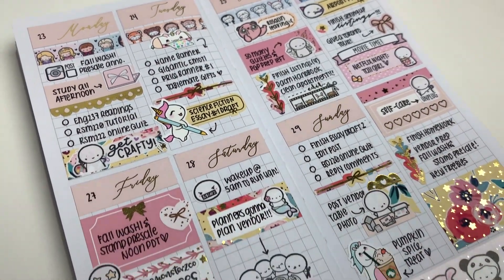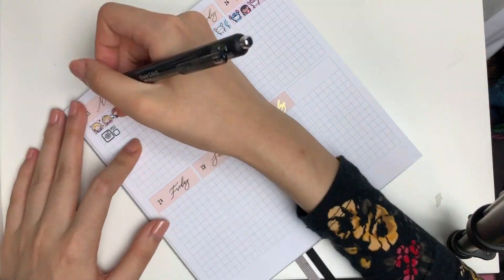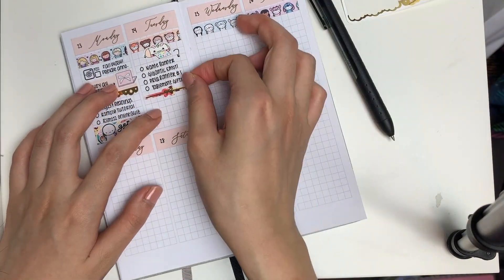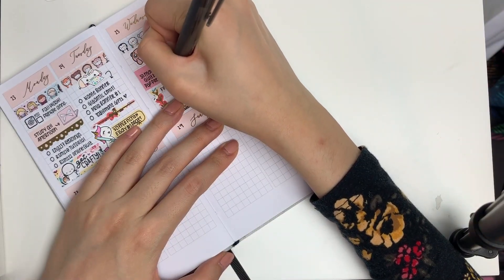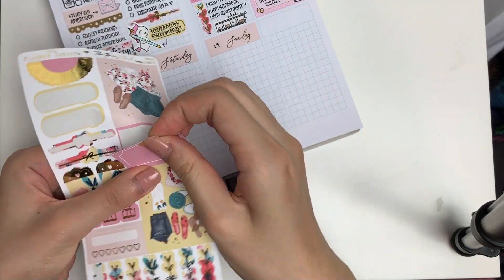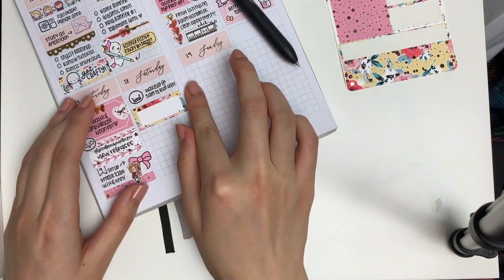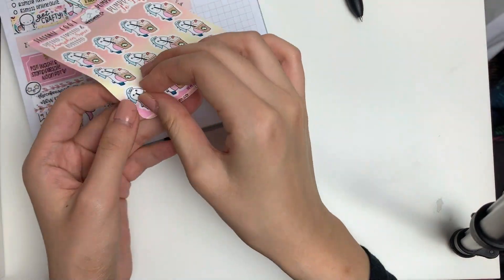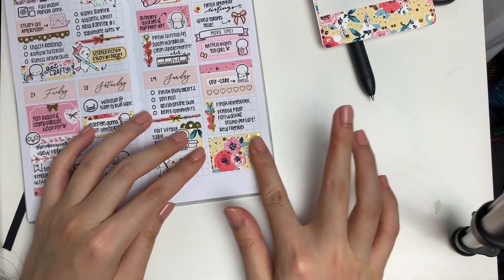Print Pression Weeks Plan With Me (a hectic week ahh!)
I hope you're having a great Friday! A reminder that the washi & stamp presale starts today at noon PDT, and lasts until October 2nd midnight! Love you so much and see you next weeeeek~

Mildliners